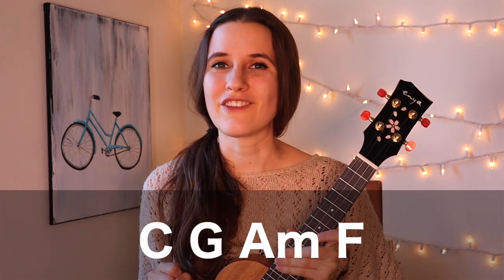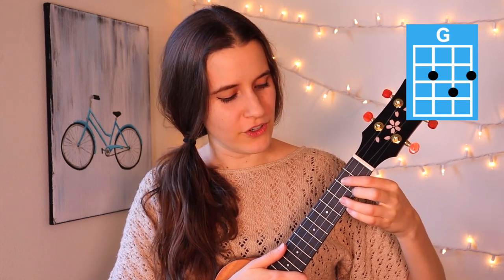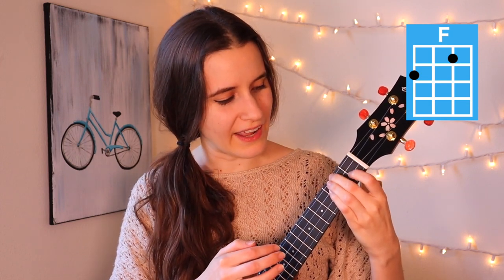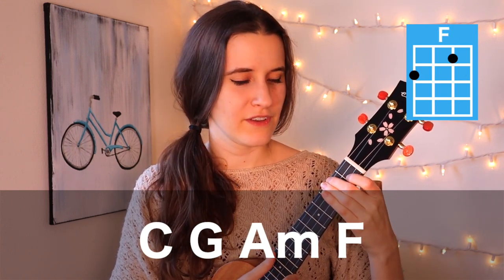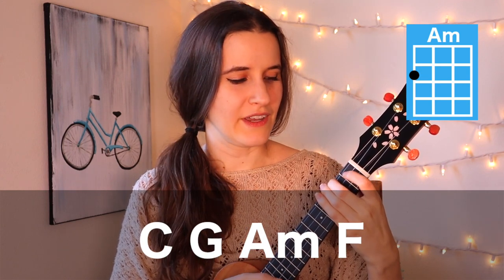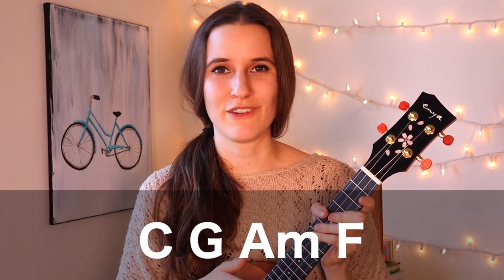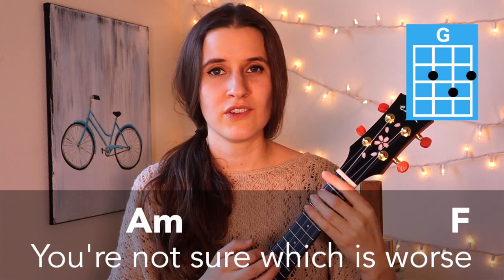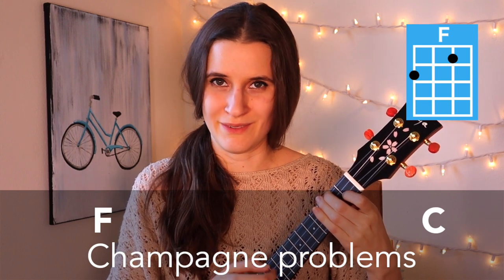Champagne Problems - Taylor Swift (Easy Ukulele Tutorial)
How to play "Champagne Problems" by Taylor Swift on the ukulele. This is a very simple song with just four chords and an easy strumming pattern! :)

~UKULELE IN THIS VIDEO~

💛 Enya Cherry Blossom Concert Ukulele
This ukulele comes with a padded case, capo, strap, tuner, picks, cleaning cloth, strings, and, a cool fingershaker!
Link to buy

~EQUIPMENT~

~SOCIAL MEDIA~